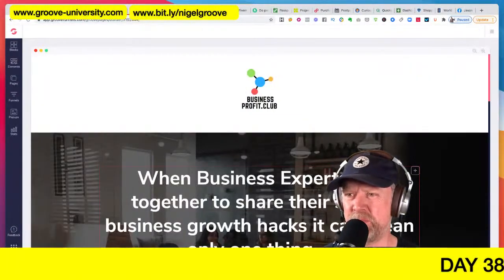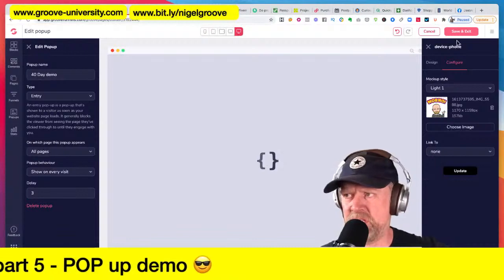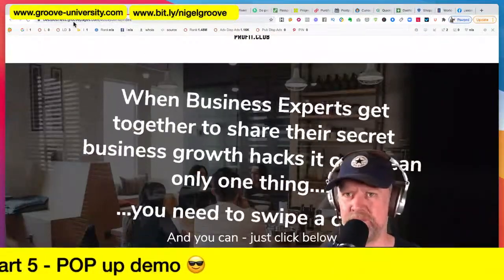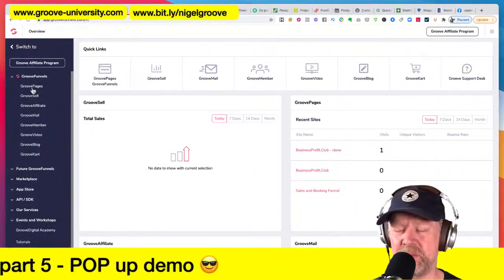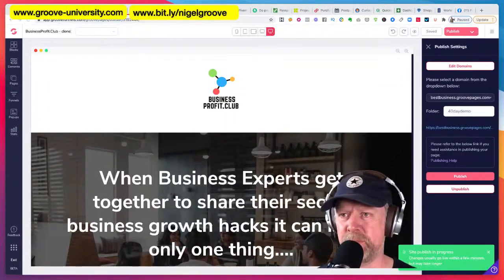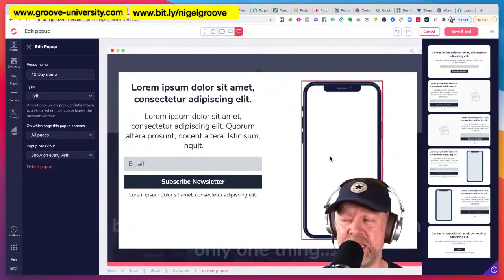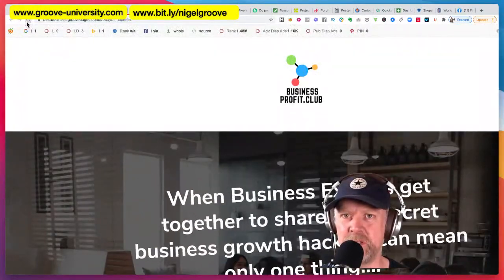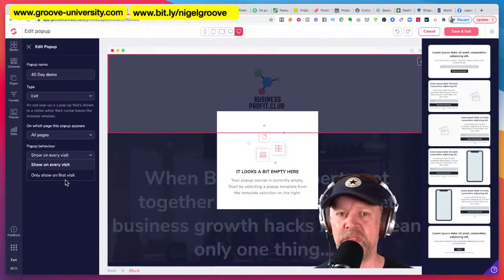Nigel T Best LIVE